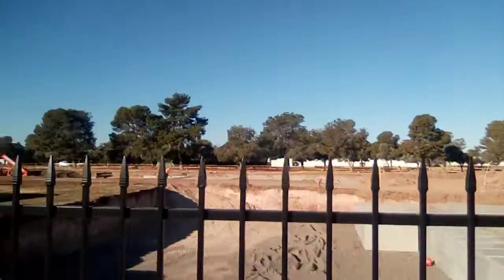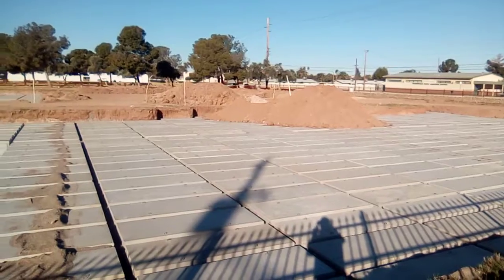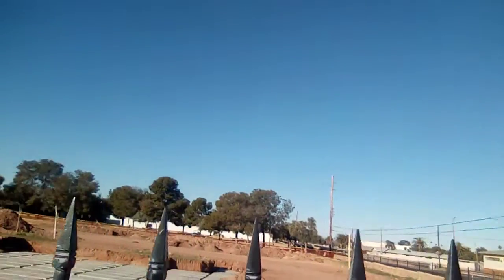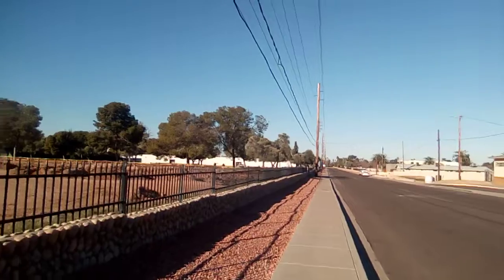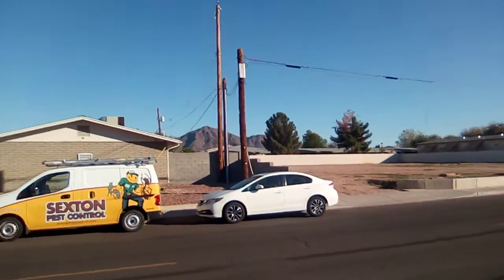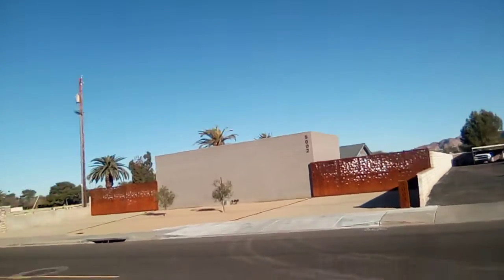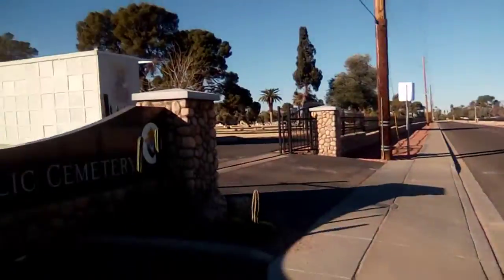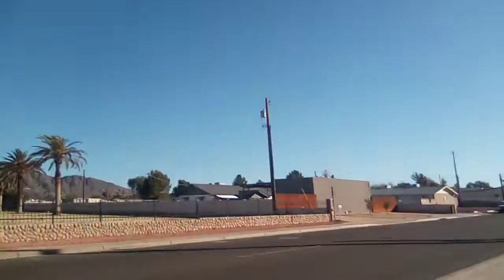Dan Dan Vlog #437.3: look, new grave plots!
Saturday, February 5th, 2022, 9:12 am

Looking at those new grave plots being put together made me think of this wonderful ode to the joys of being a grown-ass man

Having the cash to pay to finish getting my car fixed would be life changing right now.

It has been suggested I simply buy another car, as the motor on my Saturn is blown and needs completely replaced. Understand that the motor has already been purchased for it, and I need money for the labor to have it put in. Also, for what it’s worth, I absolutely love my Saturn Ion.